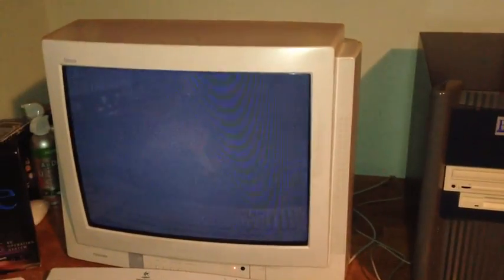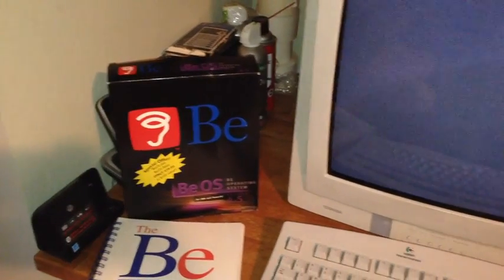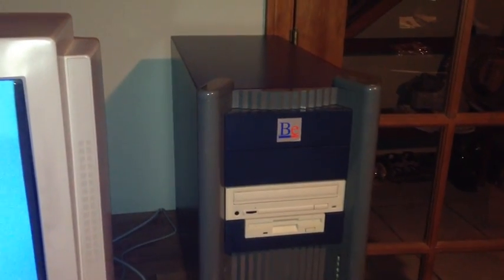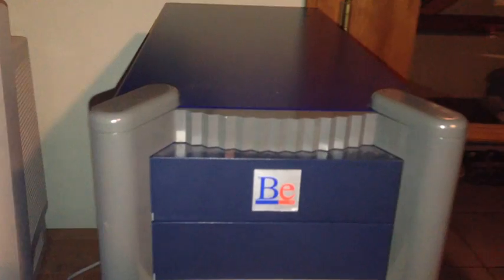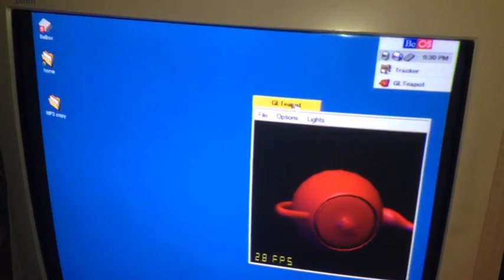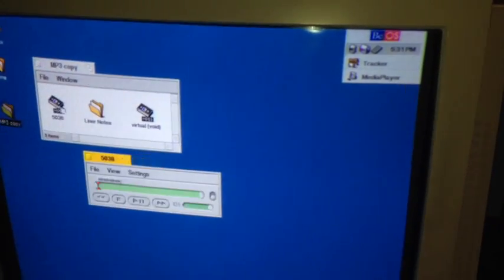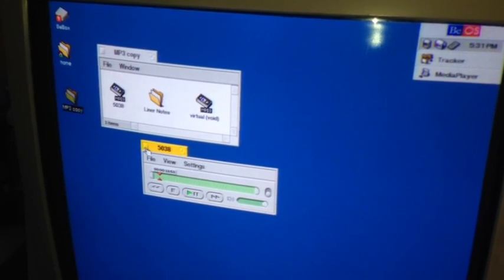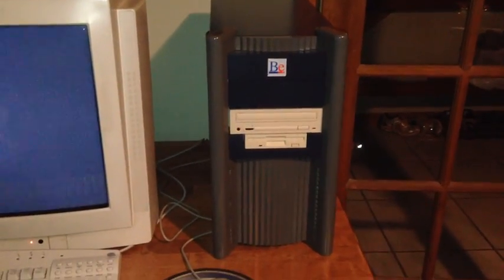BeBox Dual 133MHz PPC 603e Booting November 2013 BeOS R5.0.3